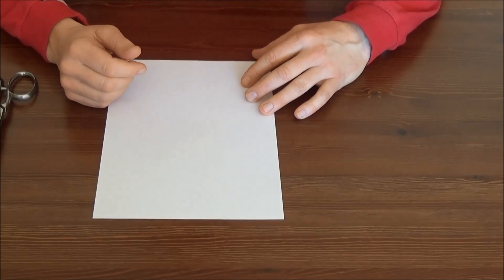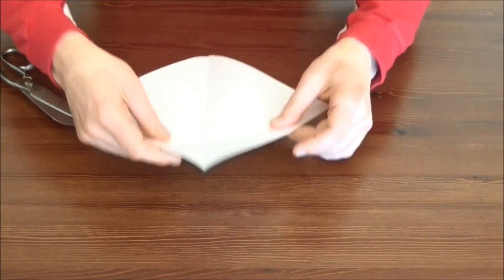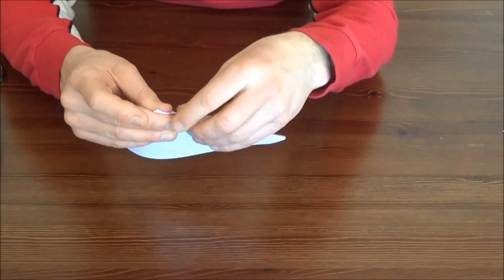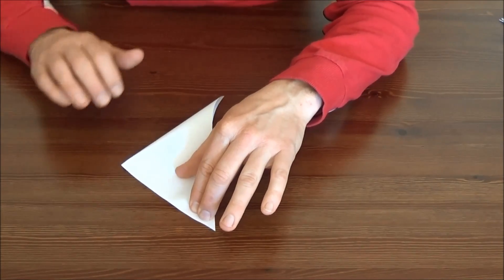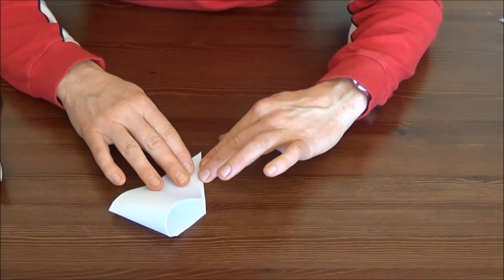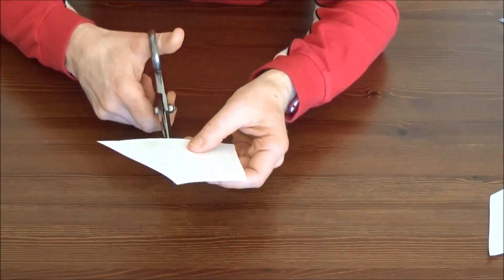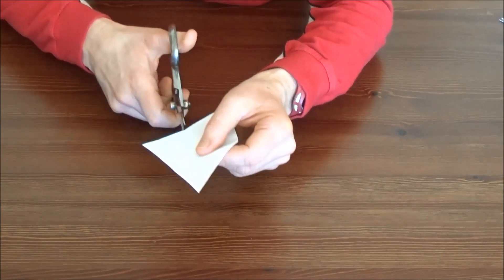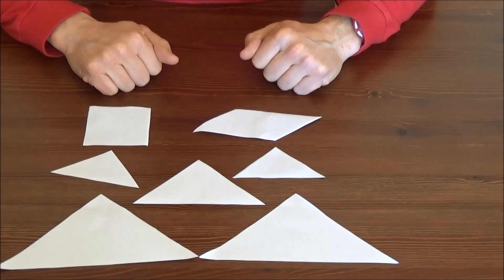Tangram 3 - Instructions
Us presentem els vídeos que complementen la proposta didàctica "Let’s Tangram Together". Una completa i interessant seqüència didàctica en què s'utilitza el treball integrat de llengües en l'àrea de matemàtiques a partir de la construcció i utilització del Tangram.